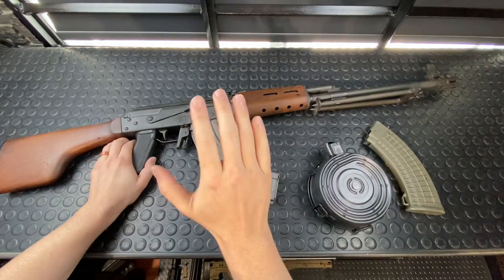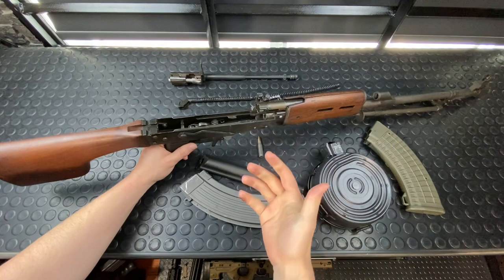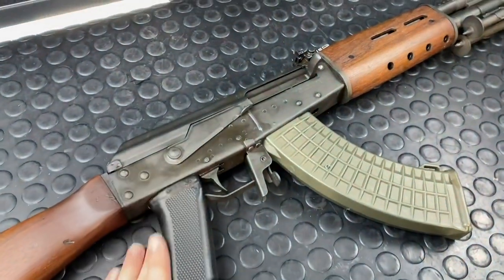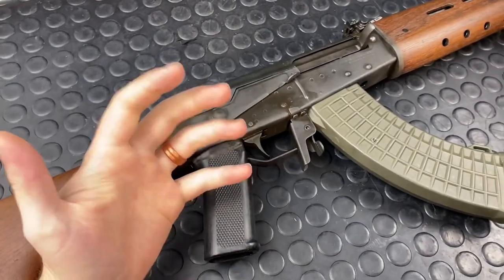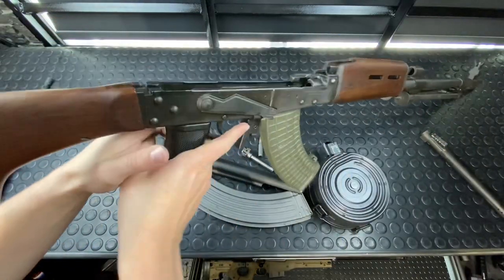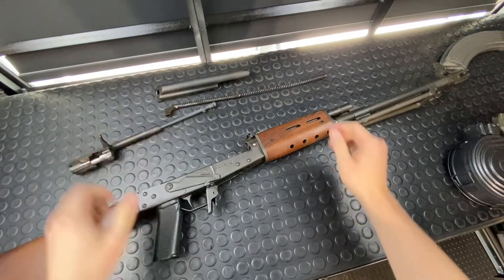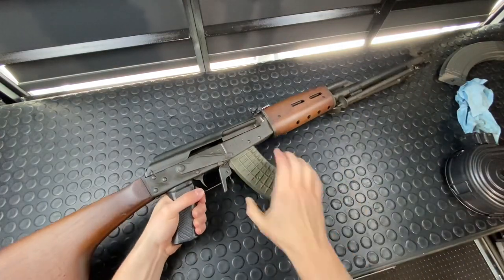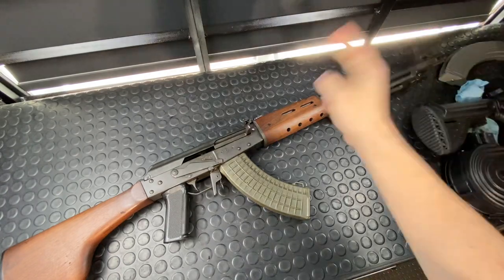Inside Finland's RPK | Overview & Disassembly | Valmet m78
Discussing and Disassembling the Finnish RPK | Valmet m78  | GunOfTheWeek #51

All local laws followed in the making if this video.